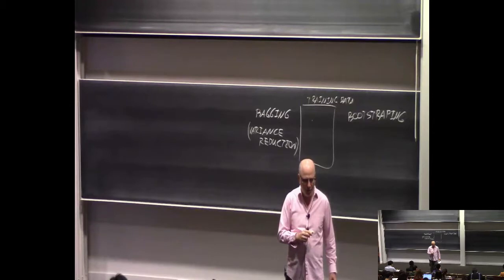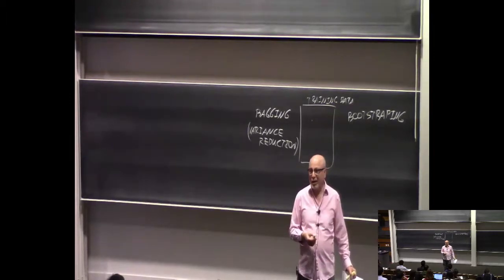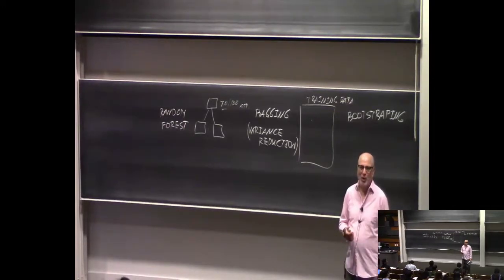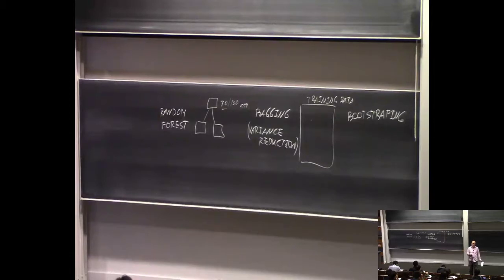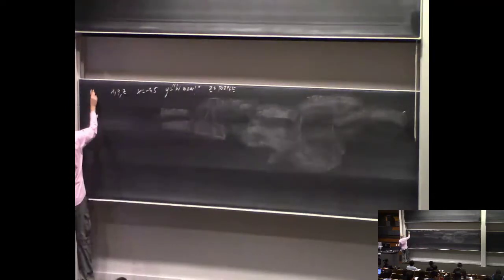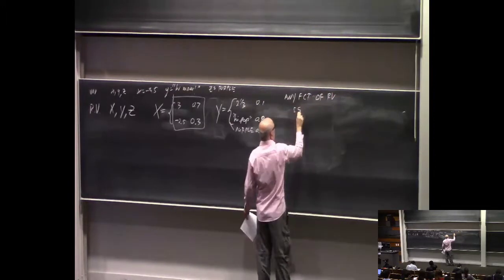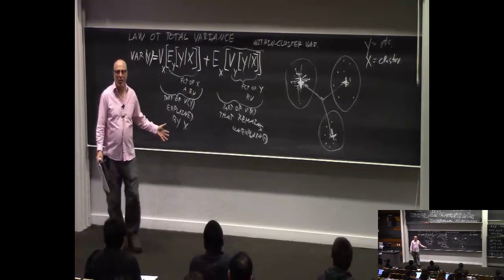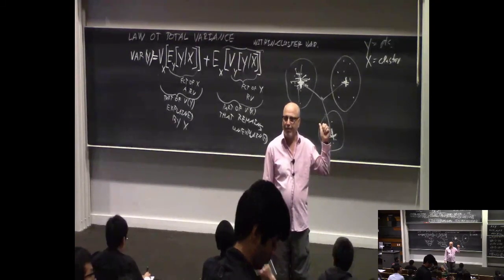10-601 Machine Learning Fall 2017 - Lecture 11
Decision Forests  Variance, Covariance & Entropy
Lecturer: Roni Rosenfeld